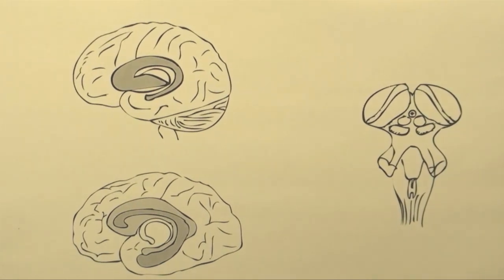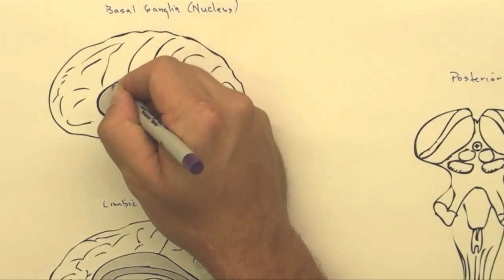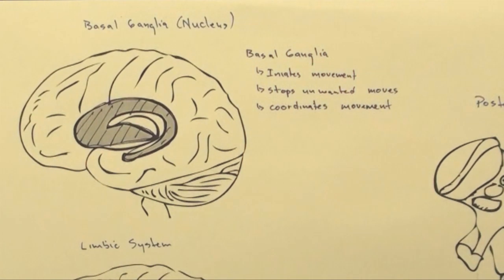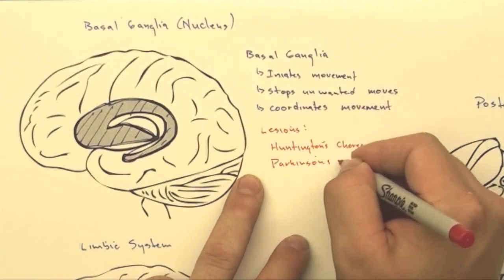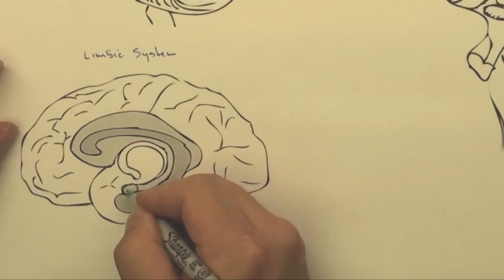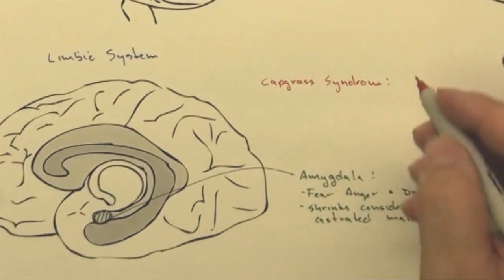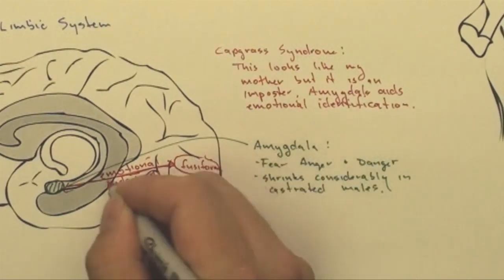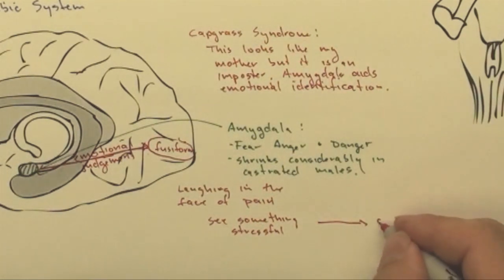Part 5: Functional Brain Areas